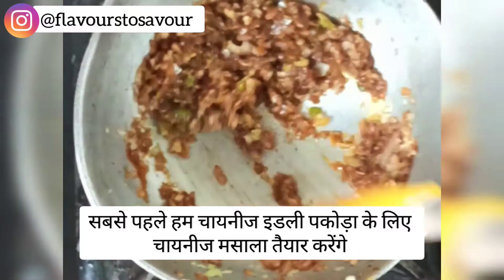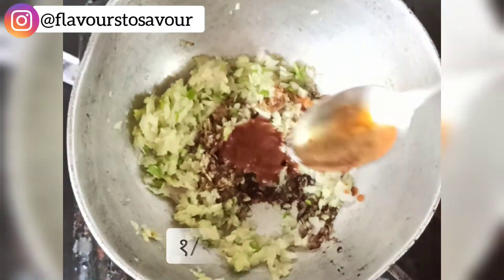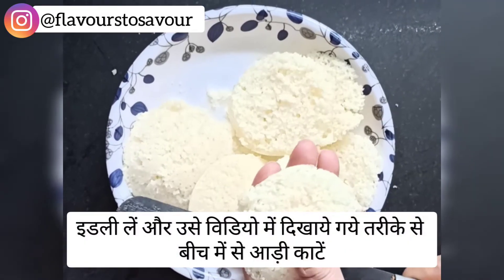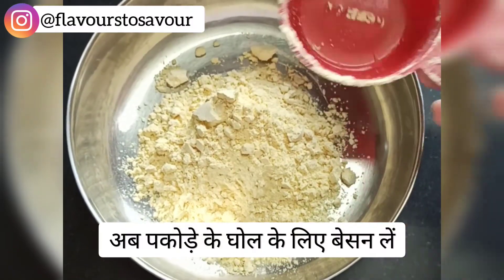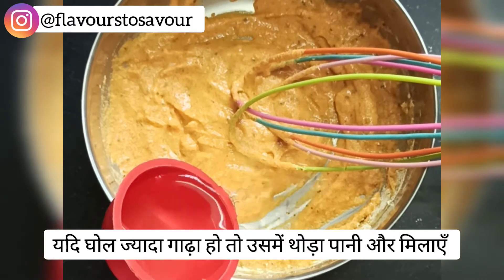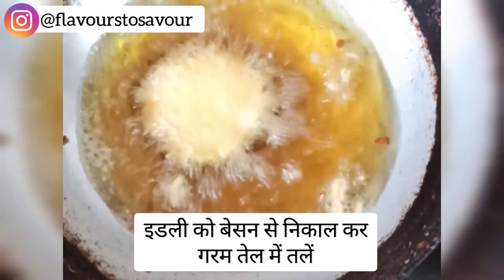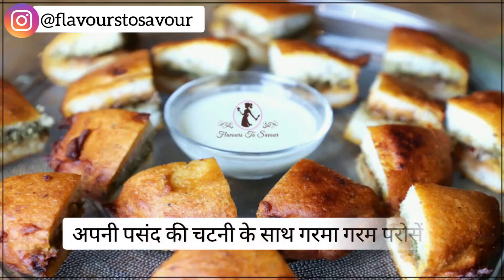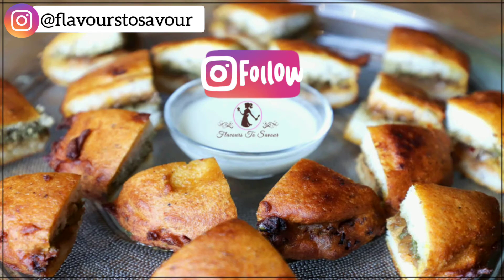Chinese Idli Pakora Recipe | Fusion Idli Pakoda Recipe with Hindi Subs | How To Make Idli Pakode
Well, as much as it sounds a bit bizarre, trust me, this recipe of Chinese Idli Pakoda turned out to be as delicious as any dish can be. This Idli Pakoda recipe is a mouth-watering fusion dish which will leave you finger-licking, and crave for more. If you are a fan of Pakodas, and want to savour them in this monsoon season, or as a teatime snack, then this Chinese Idli Pakora recipe will surely delight you.

It does take a bit of time, but then every bite of this yummy Chinese Idli Pakoda is worth it. Speaking about its making, this fusion recipe doesn’t require too many fancy ingredients, and I am sure you will find all the items available in your house to prepare it. All you need to take care of it the hot oil in which you will fry these Idli Pakode.

Another good thing about this Chinese Idli Pakoda recipe is that you can use your leftover Idli too. On one hand it would save you food, on the other it will give you a tasty teatime snack. There are so many fusion recipes available on the Internet, but I am so sure that none of those recipes are as filling as this one.

So, put on your apron, and get your hands to work. Do try this recipe at home and tell me how it turned out for you.

It is a MUST TRY dish!!

INGREDIENTS :
**For Chinese Mixture**

Oil – 2 Teaspoons
Garlic – 2 Teaspoons (Finely Chopped)
Onion – 4 Tablespoons (Finely Chopped)
Capsicum – 3 Tablespoons (Finely Chopped)
Cabbage - 4 Tablespoons (Finely Chopped)
Soya Sauce – 1 Teaspoon
Vinegar – 1/2 Teaspoon
Tomato Ketchup – 2 Teaspoon
Red Chilli Sauce – 1 Teaspoon

**For Pakoda Batter**
Ajwain (Carom Seeds) - 1/4 Teaspoon